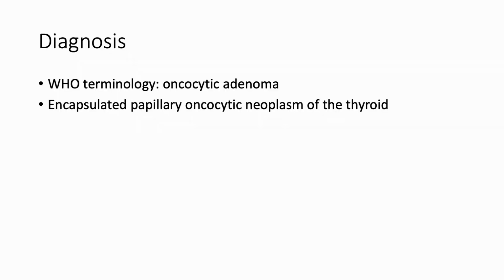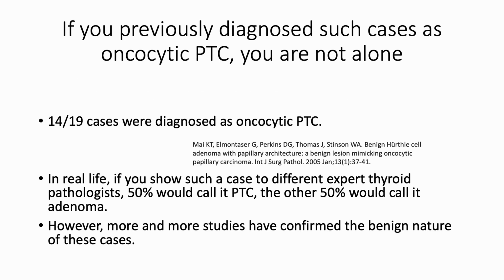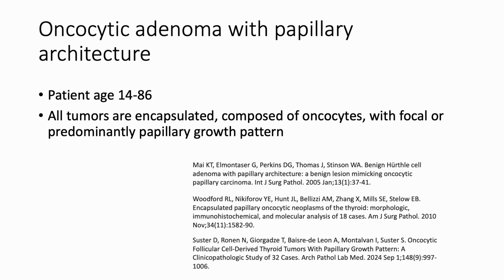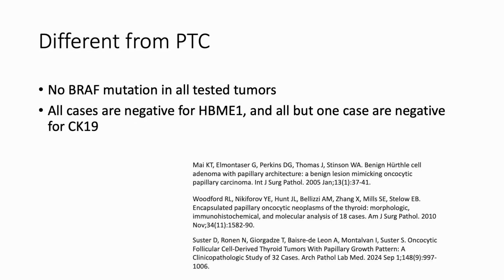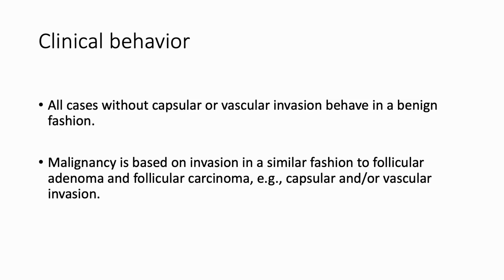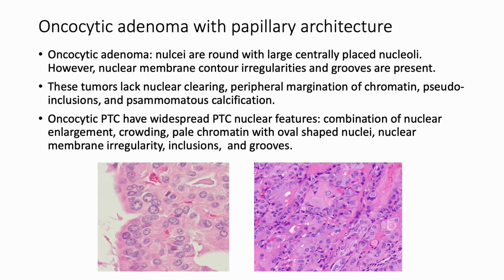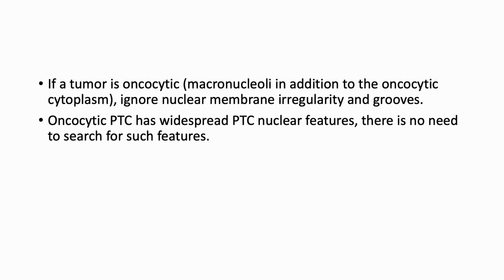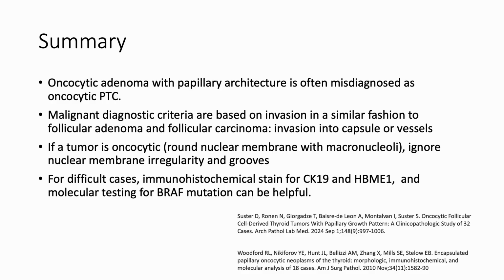PATH ILLUMINATOR - ENT PATHOLOGY - thyroid tumor - oncocytic tumor with papillary architecture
Today, let’s discuss oncocytic thyroid tumors with papillary architecture, a topic that remains challenging and controversial. Pathologists frequently disagree on the diagnosis. However, accumulating evidence has helped build consensus regarding the nature of this uncommon entity.